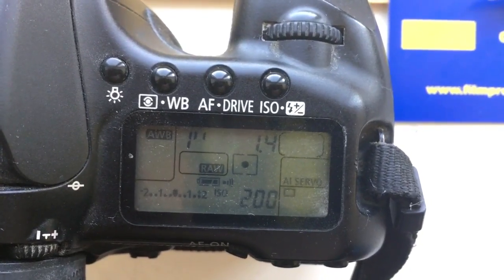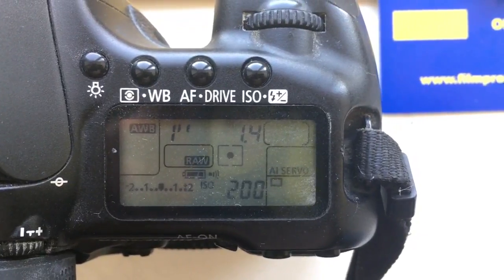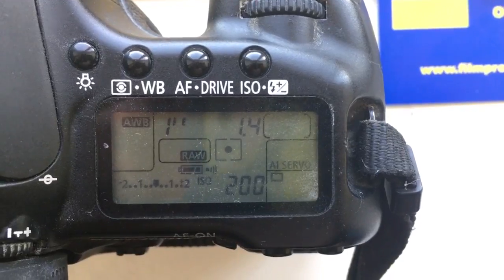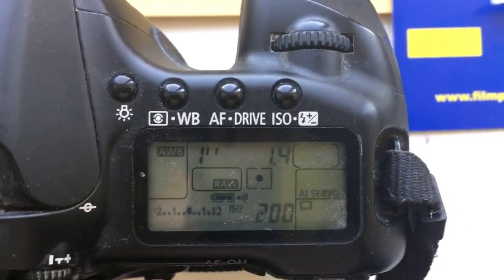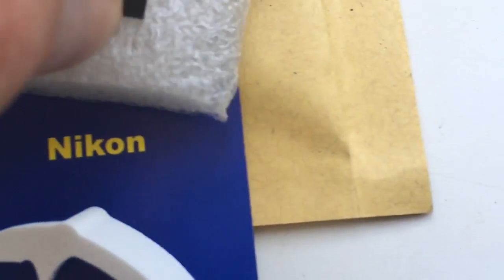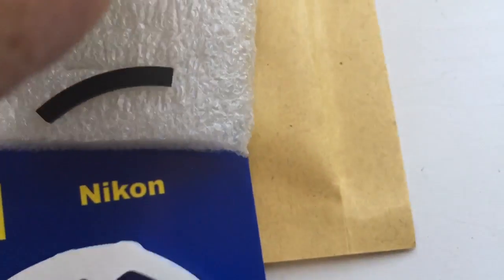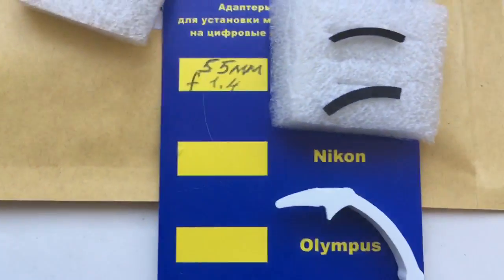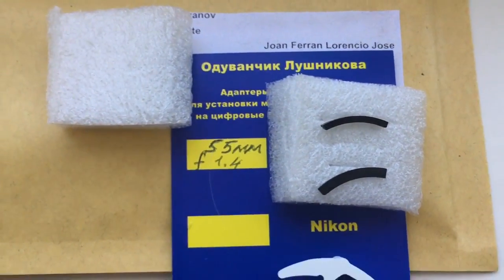For Joan Ferran Lorencio Jose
Canon programmable chip-dandelion for 55m/1.4